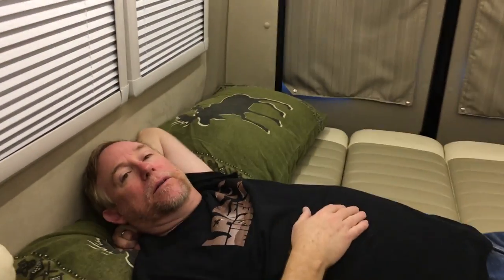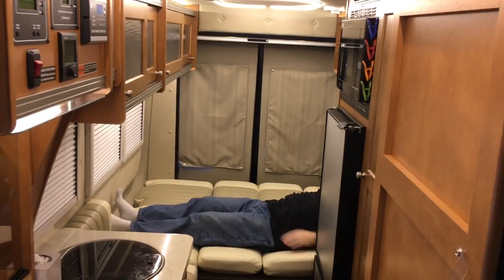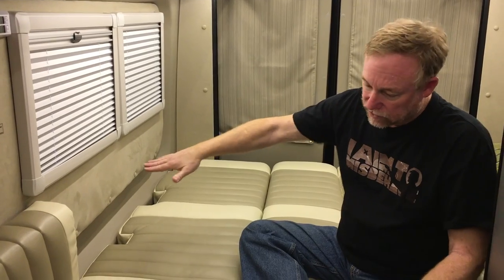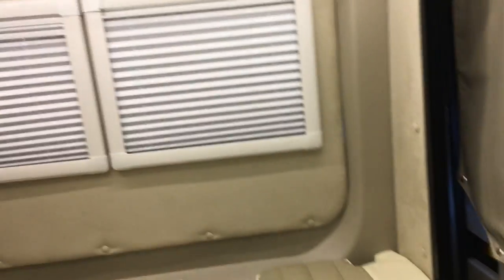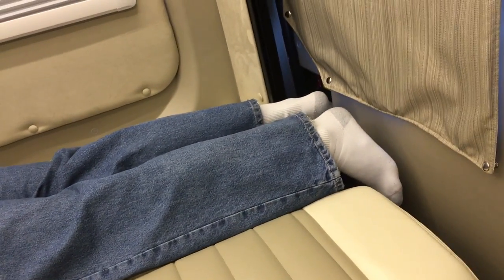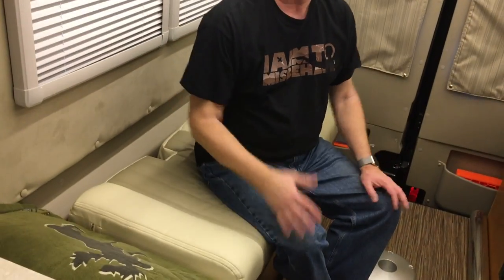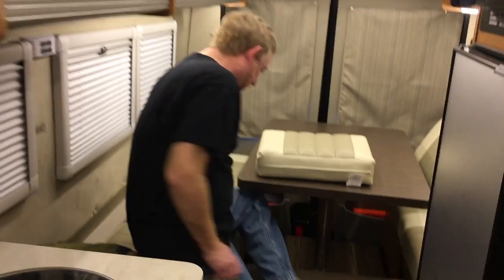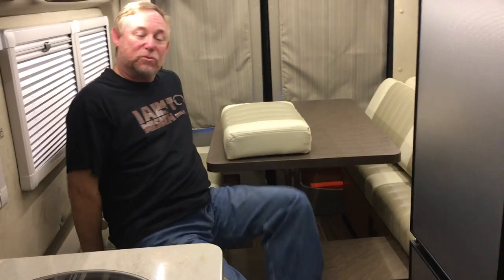The Paseo Bed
An examination of the various ways to sleep in the Winnebago Paseo bed.

My apologies for the amount of time you have to watch me getting in and out of bed!  :-)